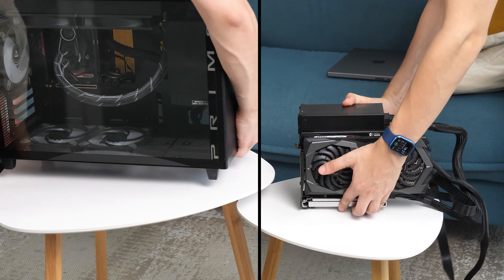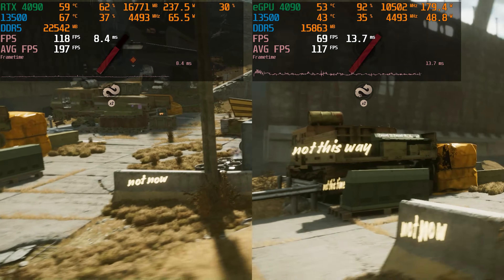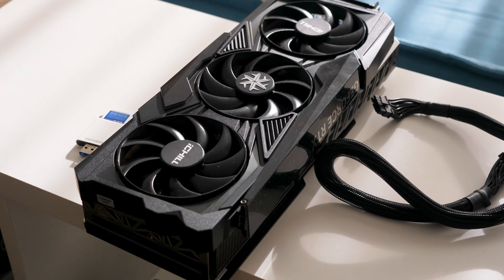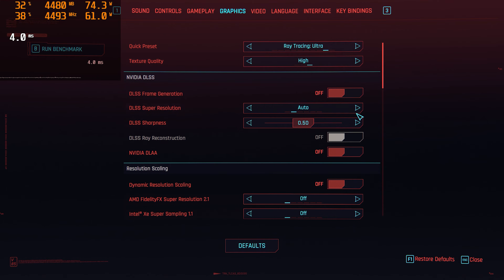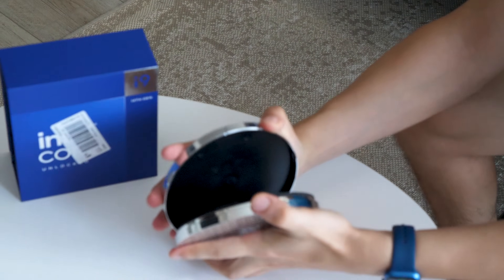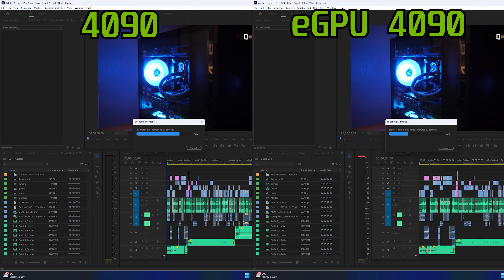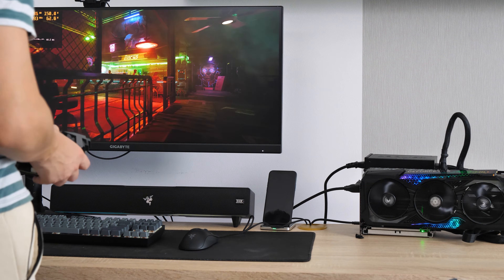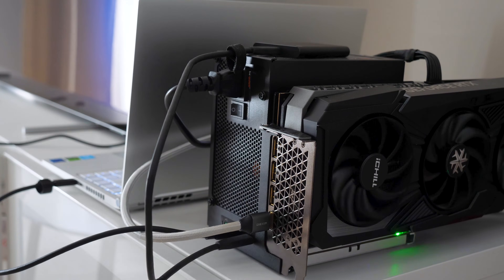How much performance do we lose by connecting an eGPU with a Thunderbolt port? RTX 4090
To figure that out, I took RTX 4090 and RTX 2060 and connected them directly to my PC with TH3P4G3 eGPU dock. Made benchmarks not just in games, but also in applications.

In case you wanna get the same eGPU:
TH3P4G3 eGPU

TIMESTAMPS:

00:00 Main question
00:18 Plans for benchmarks
00:40 Guess how much performance we lose because of Thunderbolt connection?
01:08 Benchmarks conditions
01:23 RTX 4090 benchmarks
02:04 RTX 2060 benchmarks
03:07 Problematic games, but not for Ryzen Z1 Extreme
03:42 CPU bottleneck? Comparing with i9 14900K
04:14 Benchmarking Lenovo Legion Go with eGPU
04:45 eGPU in work applications
05:45 What do we have in the end?